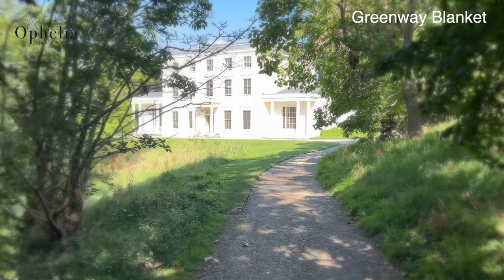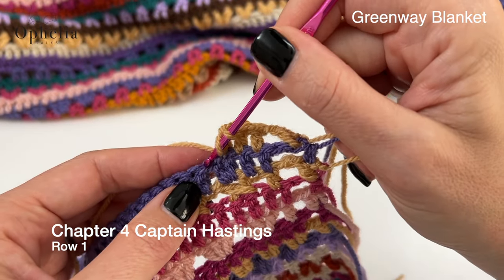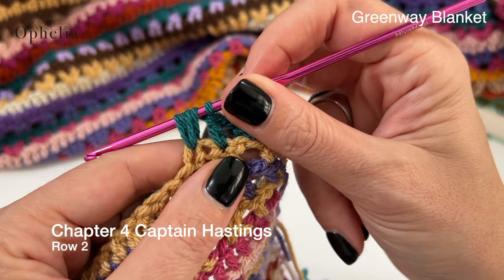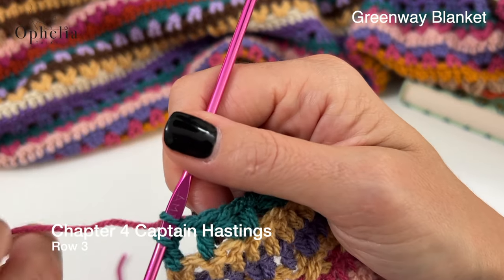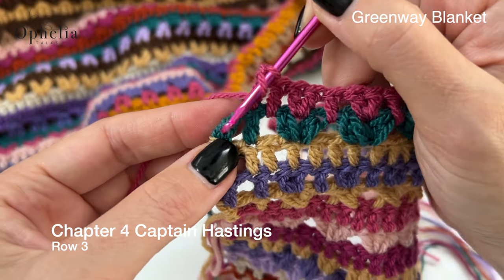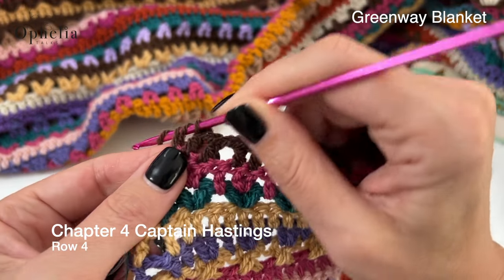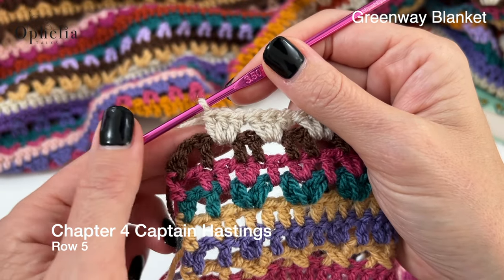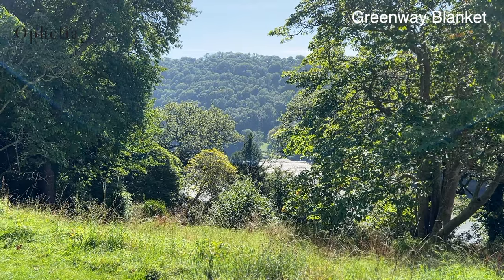2023 Mystery Crochet Along // Chapter 4 Captain Hastings // Ophelia Talks Crochet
This Chapter of our 2023 Mystery Crochet Along is played by Captain Hastings.🕵️‍♂️
Hastings is one of Poirot's closest friends and often acts as his assistant and chronicler in their investigations.
Hastings's dynamic with Poirot is an essential part of many of the stories, with Hastings often serving as a counterbalance to Poirot's more eccentric personality, and their friendship is a cornerstone of the series.

🛍️ Ready to join the crochet adventure? Get your exclusive Greenway Mystery CAL Yarn Pack now!

⏱ Timestamps
00:00 Intro
01:11 Row 1
02:34 Row 2
05:10 Row 3
06:59 Row 4
08:43 Row 5
10:35 Summary

💡 Remember to tag your progress with GreenwayMysteryCAL2023 so we can marvel at your creations together!

🛍️ Still looking to join the crochet adventure?

*** AMAZON SHOP ***